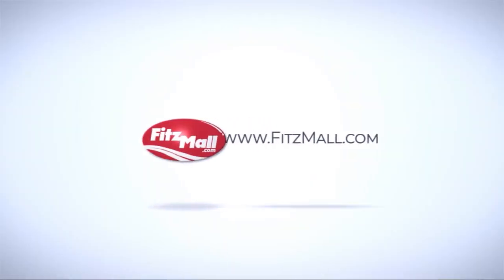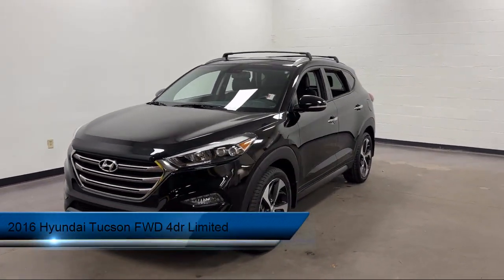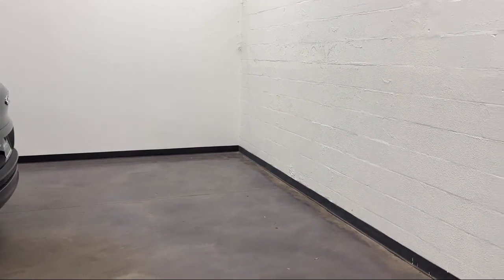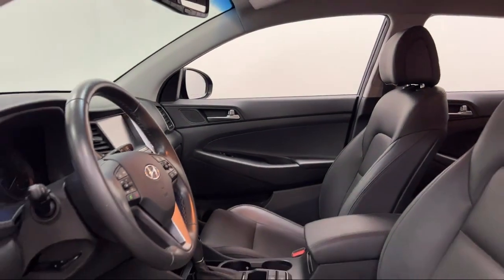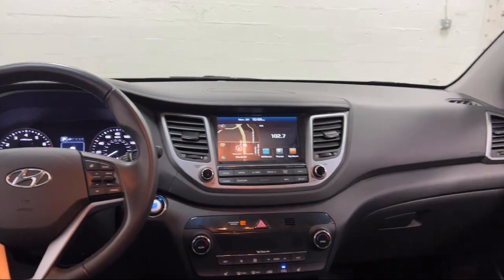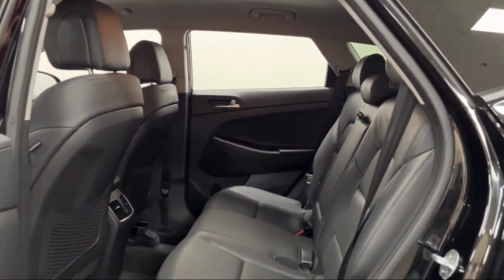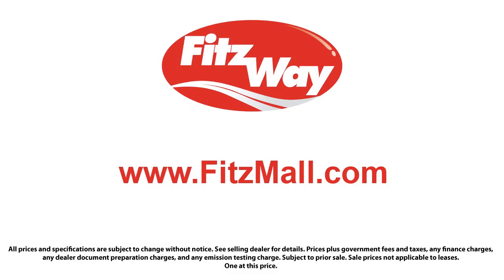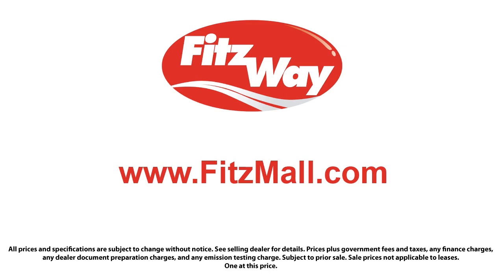2016 Hyundai Tucson FWD 4dr Limited Rockville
2016 Hyundai Tucson FWD 4dr Limited - Stock Number: H345009A - VIN: KM8J33A26GU149539.